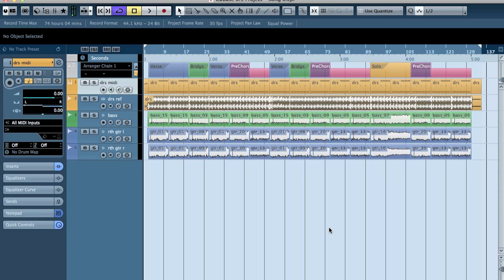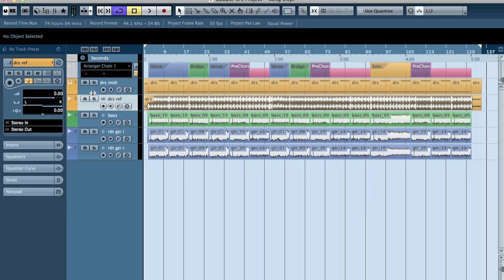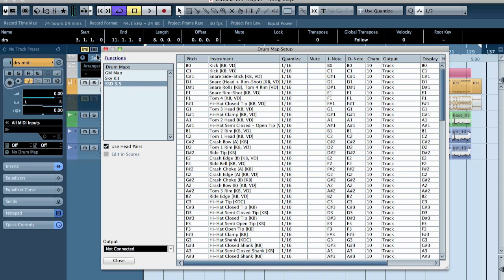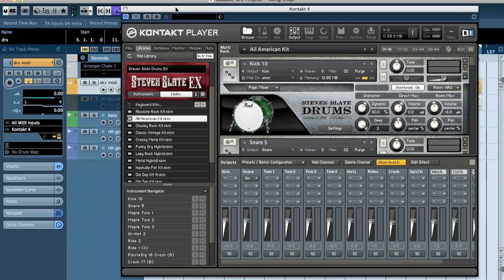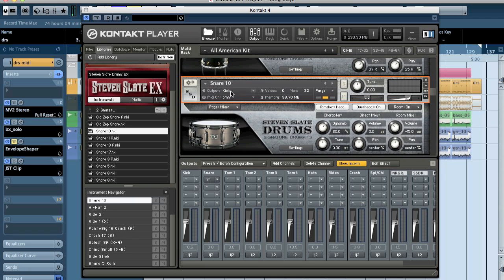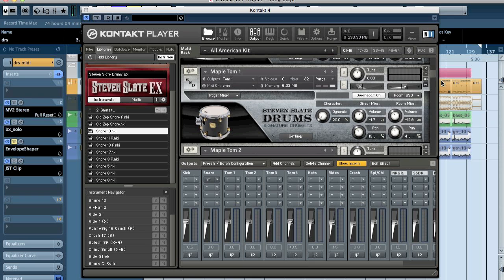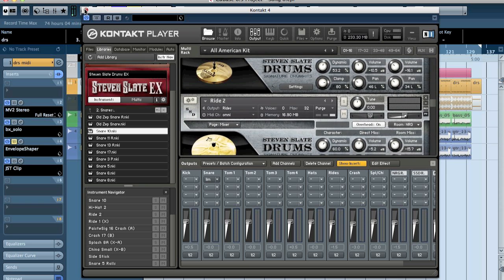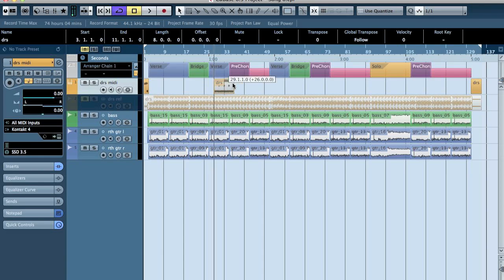Recording 301 - Drum Programming Guide - Part 1